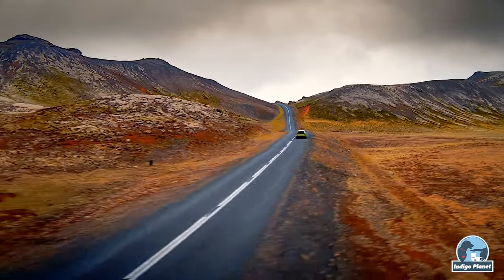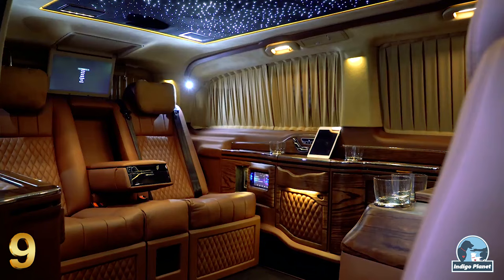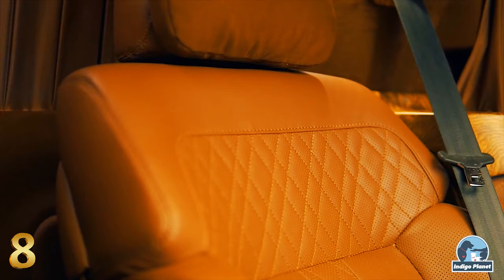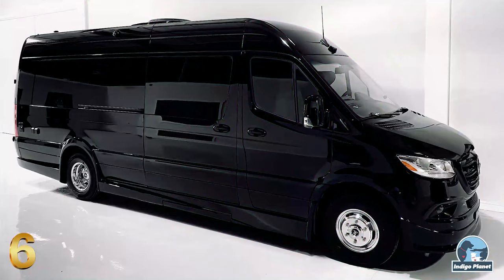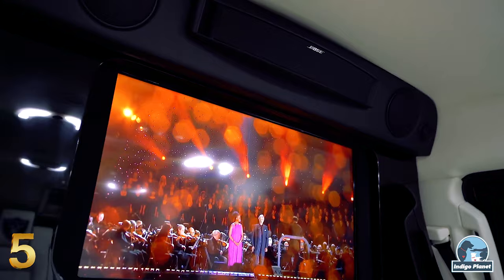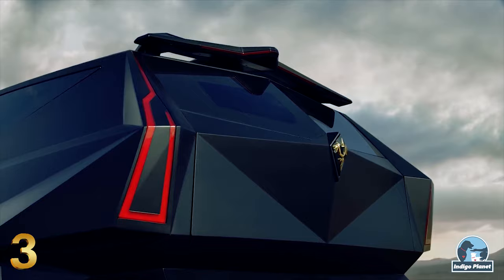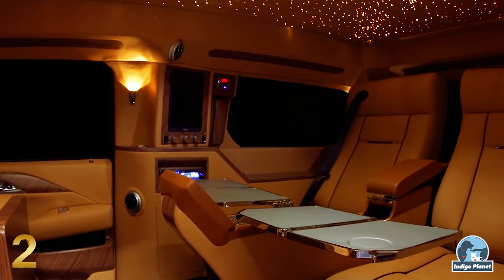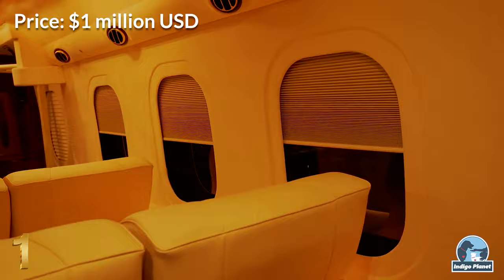Top 10 Most Luxurious Custom Made Car Interiors in the World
Presenting you the top 10 most luxurious custom made car interiors in the world.

While there seem to be an endless amount of exciting, over-the-top car exteriors, we rarely see any of the extreme interiors to match. Some specialized companies however, take the idea of a luxury ride to the next level, by providing some of the most insane interior customization you'll ever be able to see. Besides custom leather and heated seats, most luxurious car interiors will blow your mind, having facilities which will make you feel you are in a private jet or expensive hotel suite than in a car.
Some of the high-tech features of these cars include: large LED TVs, exceptional audio systems, iPhone and iPad docking stations, connectivity ports, small fridges, espresso machines and even on-board toilets and mini-kitchenettes.
In such an environment, traffic will no longer be a problem for you. Your mobile office will take you beyond any standard car expectations.
In today’s video, we’re going to look at the 10 most luxurious custom made car interiors available on the market.

The luxury custom made cars presented in this video are:
Becker Mercedes Benz Sprinter JetVan
Rovelver Royal Edition VIP Van
Ertex V-Class Limousine Van
Klassen Volkswagen T6 Diamond Business Luxury Van
Lexani Mercedes Benz Sprinter
Becker Cadillac Escalade ESV
Klassen Mercedes Benz V-Class VIP
Karlmann King
Lexani Cadillac Escalade
Lexani G-77 Skymaster